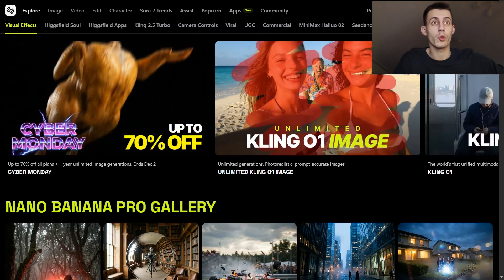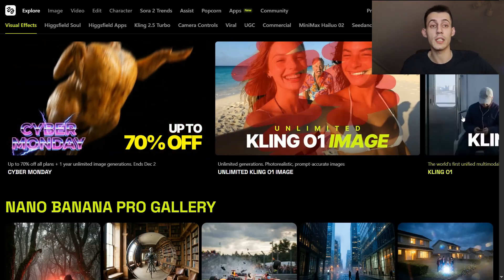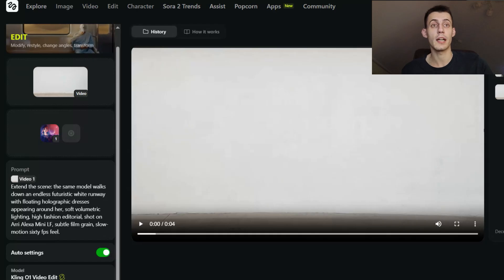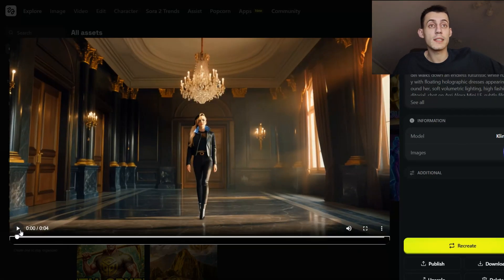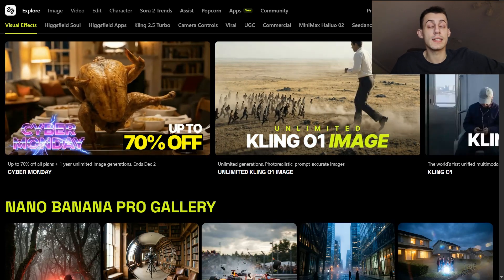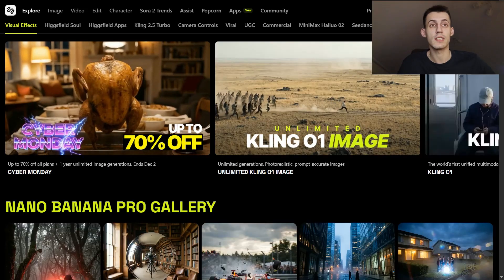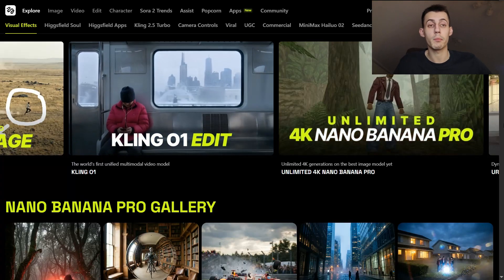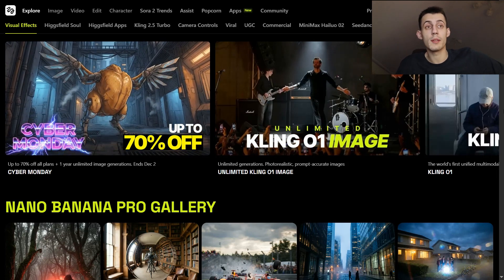Kling O1 Just Dropped - The Next Era of AI Video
Higgsfield and Kling O1 are leading AI video generation with top-tier quality at the lowest cost. Higgsfield offers 50+ cinematic camera controls and turns images into pro videos in seconds. Kling O1 (launched Dec 2025) is the world’s first unified multimodal model, delivering 1080p text-to-video, editing, and compositing in one tool.As the best and cheapest AI platform in this league, Higgsfield is just what every creator needs now. Kling O1 Pro costs pennies per clip. Creators say: “Higgsfield’s cinematic precision revolutionizes workflows” and “Kling O1 turns ideas into polished films overnight.” High-end results, budget price — perfect for creators.